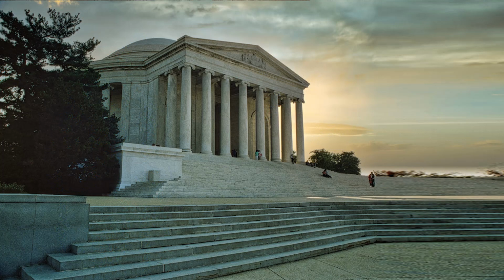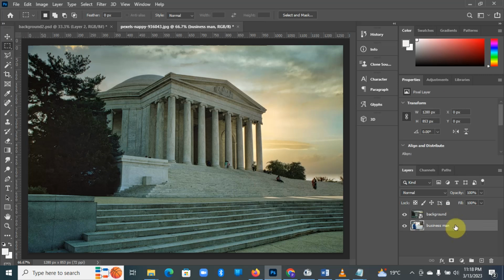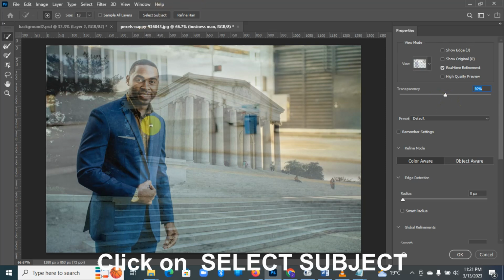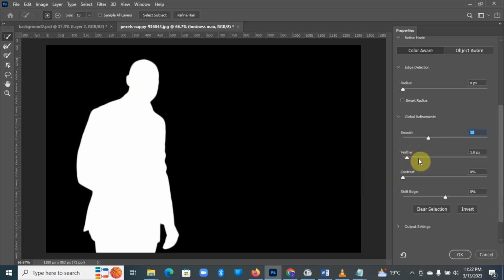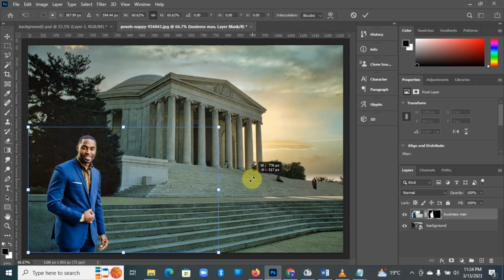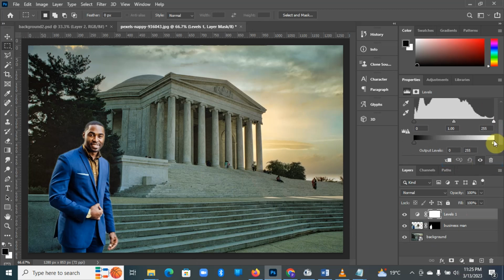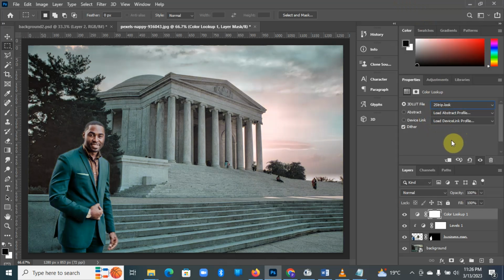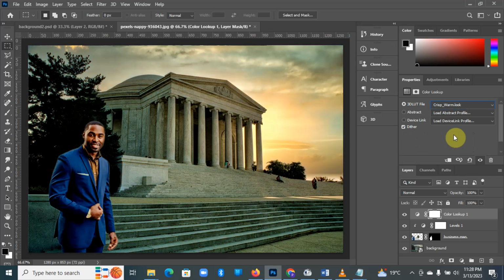How to Change Background in Photoshop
Add any background of choice to your photos in a way that they blend in.